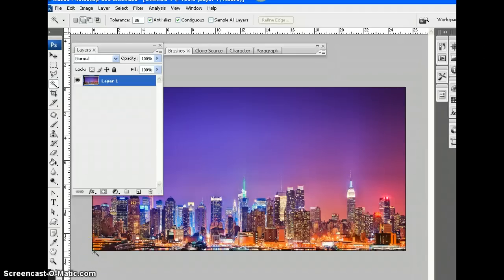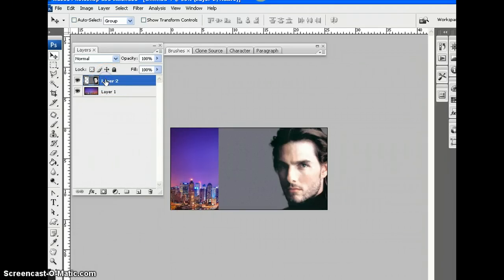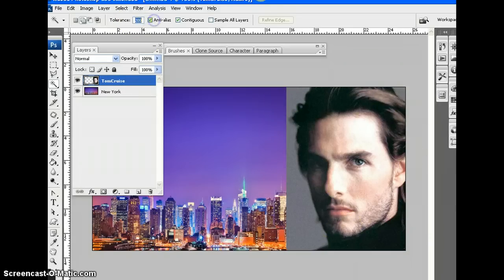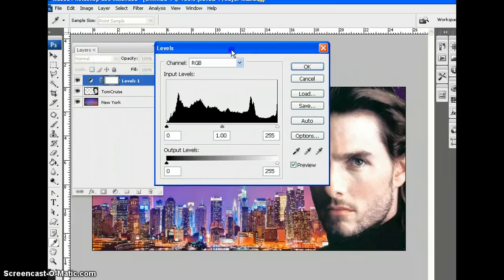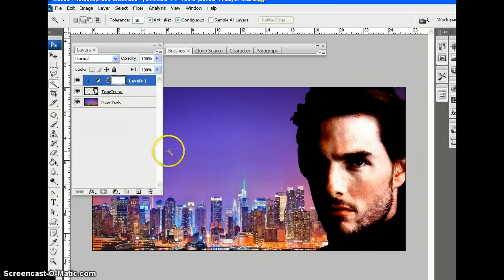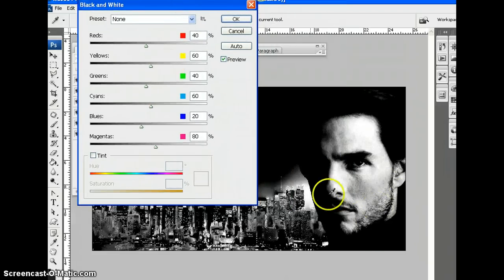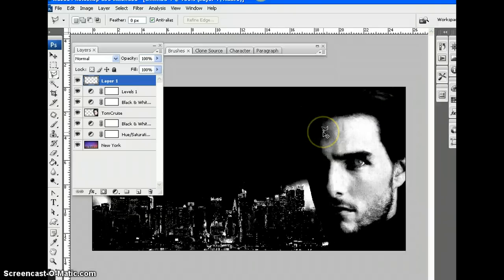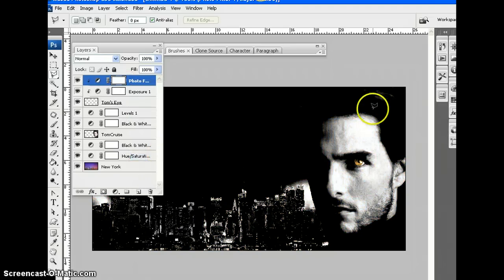Tom Cruise and The Adjustment Layer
This is an introduction to adjustment layers and clipping masks in Photoshop